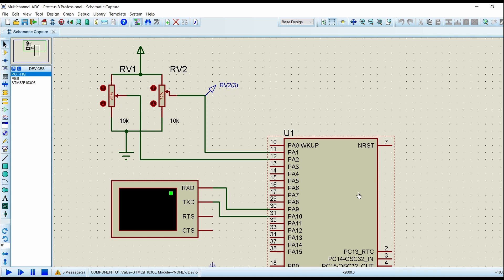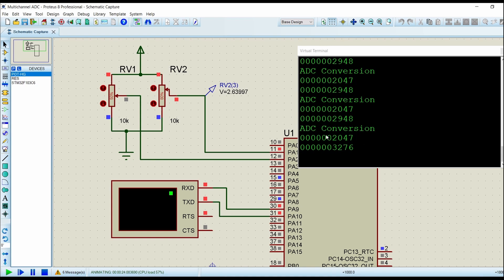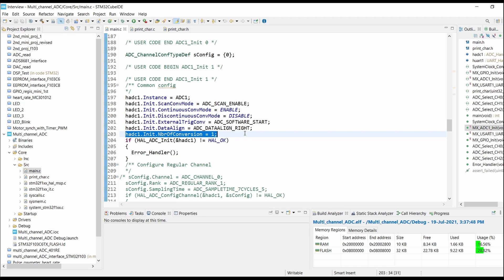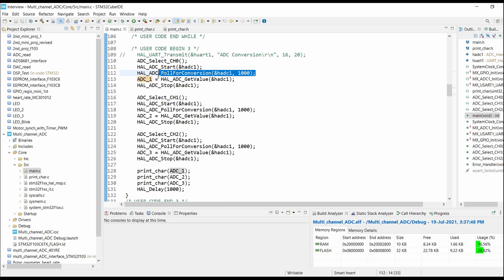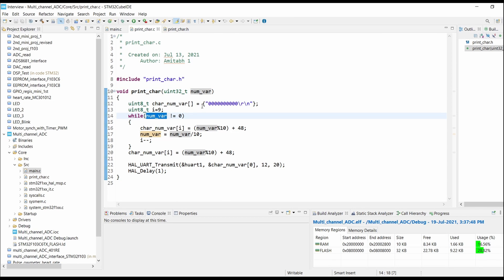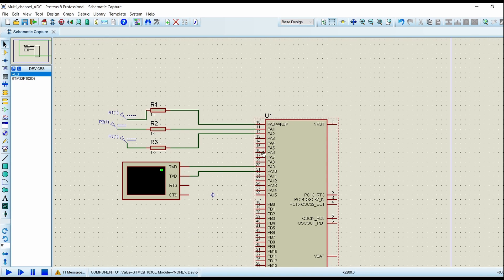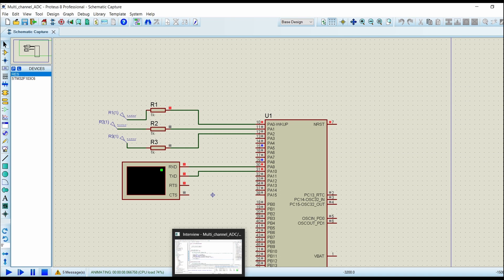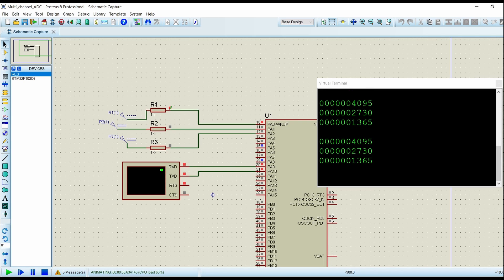MultiChannel ADC Interface | Manual Channel selection | STM32 Interface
In this video, we see how to get the correct ADC output on the STM32 simulation. The key idea is get access single channel at a time to get the correct output for the channel. ADC is useful in many projects and application and is widely used. This video gives idea how to configure and code for the same.